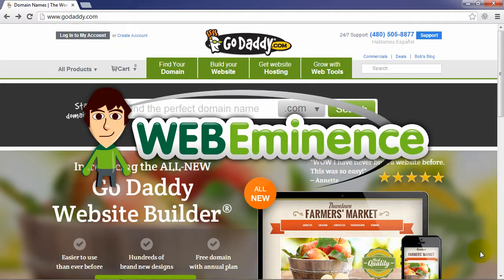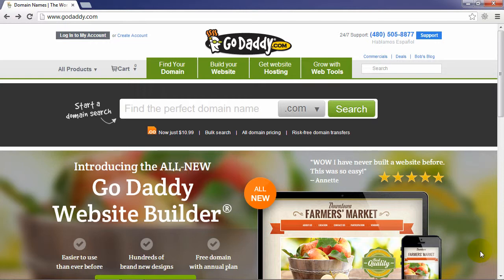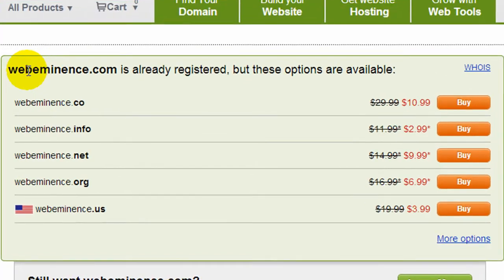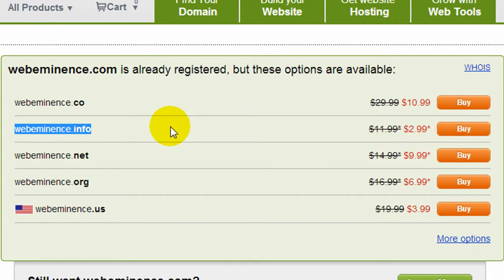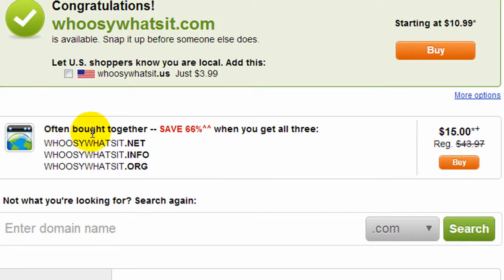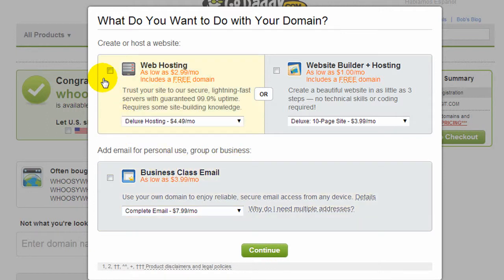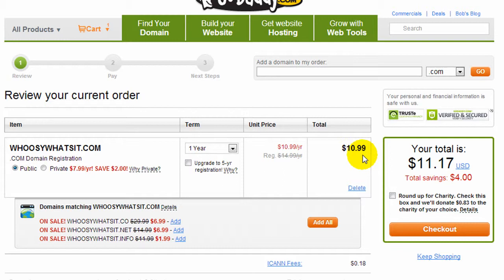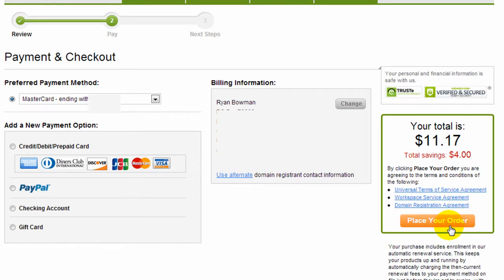Godaddy Domain Purchase Walkthrough - Search and Buy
Millions of domains are purchased every day but if you have never searched for and bought a domain, the process might be a little scary. It's pretty easy so there's no need to be scared. Watch me do it here on Godaddy so you have the confidence to do it yourself.